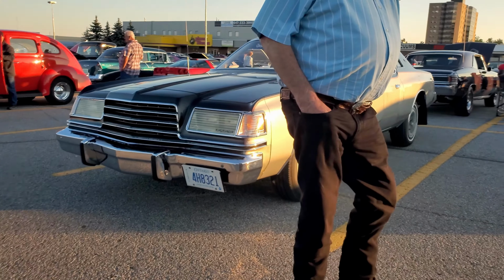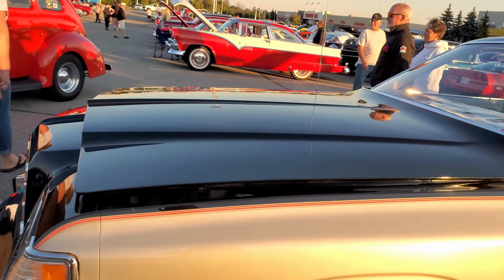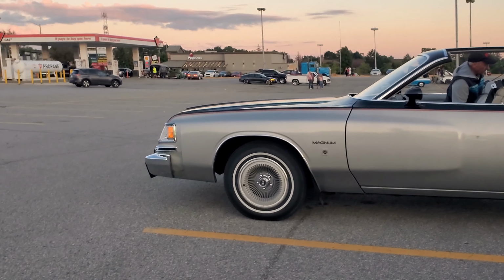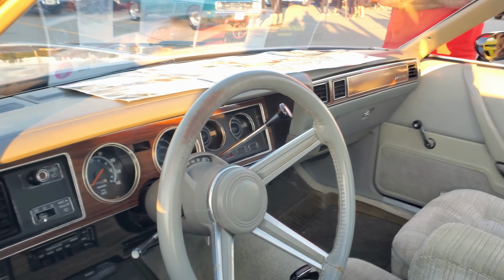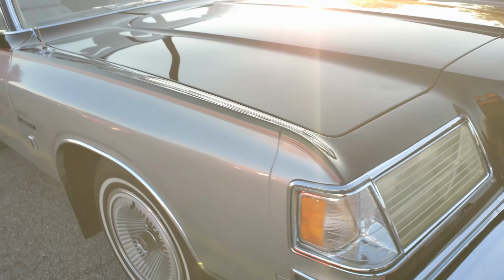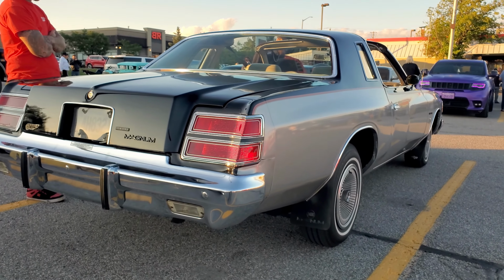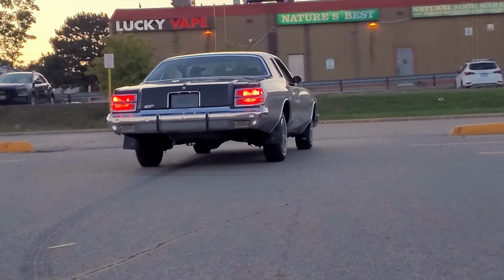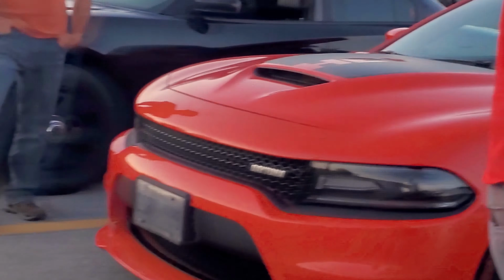318 mopar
In this episode we check out a supercharged 318 magnum , dodge dakota 5.2L magnum and a dodge magnum with a 318 .

The specifications of the Chrysler 318 Magnum V8 engine can vary depending on the specific model year and application. Here are general specifications for a common version of the 318 Magnum engine:

    Displacement: 318 cubic inches (5.2 liters)
    Cylinder Configuration: V8
    Bore x Stroke: Approximately 3.91 inches x 3.31 inches
    Compression Ratio: Varies by model and year; typically around 9.2:1
    Fuel System: Carbureted or fuel-injected, depending on the model year
    Horsepower: The horsepower output can vary, but it was generally in the range of 170 to 230 horsepower in different applications and years.
    Torque: The torque output can vary as well, but it was generally in the range of 260 to 300 lb-ft.

The Chrysler 318 cubic inch V8 engine, often referred to as the "318 Mopar," has a significant history within the Chrysler Corporation. Here's a brief overview:

    Introduction:
        The Chrysler 318 engine was introduced in 1957 as part of the Poly V8 engine family.
        It was initially known as the A-series engine.
        The engine featured a wedge-shaped combustion chamber, which contributed to its "Poly" designation.

    LA Series:
        In the early 1960s, Chrysler introduced the LA (Light A) engine family, and the 318 became part of this series.
        The LA engines were known for their lightweight design and versatility.
        The 318 LA engine was used in various Chrysler, Dodge, and Plymouth vehicles.

    Magnum Series:
        In the late 1980s, Chrysler re-introduced performance versions of its engines under the "Magnum" name.
        The 318 Magnum featured improvements in cylinder head design, induction, and other enhancements, resulting in increased power and efficiency.

    Applications:
        The 318 engine was widely used in a variety of vehicles, including cars, trucks, and SUVs.
        It was a popular choice for mid-sized and full-sized cars, as well as light-duty trucks and vans.

    Transition to Fuel Injection:
        Over time, the 318 engine transitioned from carburetion to electronic fuel injection as automotive technology advanced.

    Legacy:
        The 318 engine is often praised for its reliability and durability.
        Enthusiasts appreciate its versatility and its use in various classic Mopar vehicles.
        While not as powerful as some of the larger engines, the 318 served well in everyday driving and light-duty applications.

    Discontinuation:
        Production of the 318 engine eventually ceased as Chrysler Corporation transitioned to newer engine designs.

It's important to note that the information provided is a general overview, and specific details may vary depending on the model year and application. The 318 Mopar engine remains a notable part of automotive history, especially among enthusiasts of classic Chrysler vehicles.

The Chrysler 318 Magnum engine was used in various Chrysler Corporation vehicles over the years. Here are some cars that were equipped with the 318 Magnum engine:

    Dodge Ram Pickup Trucks:
        The 318 Magnum was commonly found in Dodge Ram trucks, particularly in the late 1980s and 1990s. It was used in both half-ton and heavier-duty trucks.

    Dodge Dakota:
        The mid-sized Dodge Dakota pickup truck was available with the 318 Magnum engine in certain model years.

    Dodge Durango:
        Some versions of the Dodge Durango SUV were equipped with the 318 Magnum engine.

    Dodge and Plymouth Full-Sized Cars:
        The 318 Magnum engine was used in various Dodge and Plymouth full-sized cars, including sedans and wagons.

    Chrysler Fifth Avenue:
        The Chrysler Fifth Avenue, a luxury sedan, was one of the cars that featured the 318 Magnum engine in certain model years.

    Jeep Grand Cherokee:
        Certain versions of the Jeep Grand Cherokee, especially in the early 1990s, were available with the 318 Magnum engine.

    Chrysler New Yorker:
        Some versions of the Chrysler New Yorker, a full-sized luxury sedan, were equipped with the 318 Magnum engine.

    Dodge Magnum (Car):

        The Dodge Magnum, a mid-sized coupe, was produced in the late 1970s and featured the 318 engine. It's worth noting that this is different from the modern Dodge Magnum wagon.

The 317.5 cu in (5.2 L) LA 318 has a bore and stroke of 3.906 in × 3.312 in (99.2 mm × 84.1 mm), identical to the A 318 it was derived from. It appeared in volume production beginning with the 1968 model year, replacing the last of the export "A" 318 engines equipped with polyspherical chambered heads ("A" 318 engines were not offered in 1967 domestic vehicles).[4]